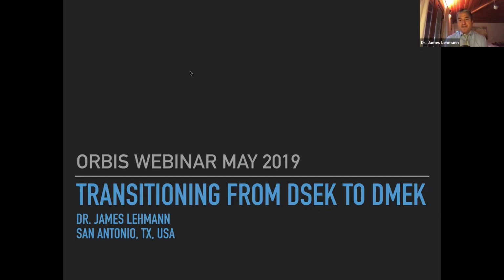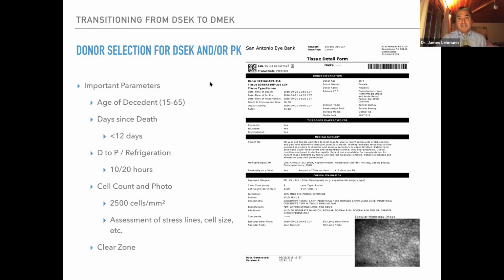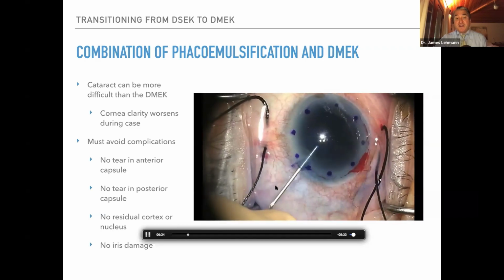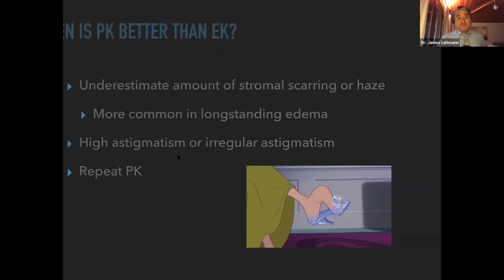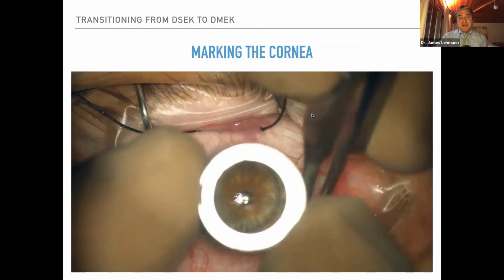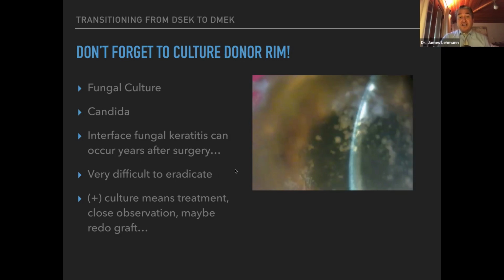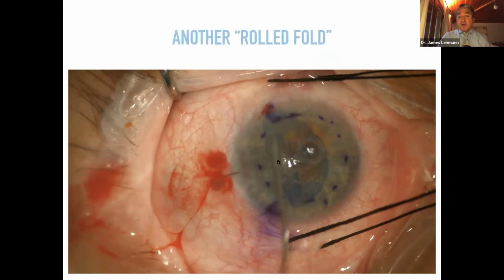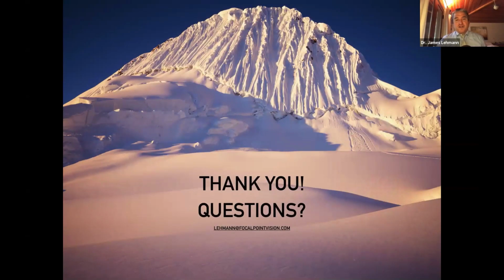Lecture: Transitioning from DSEK to DMEK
Learning a new surgical technique can be daunting, doubly so when the tissue must be prepared by the surgeon! Register to begin the transition to DMEK. The webinar is led by Dr. James Lehmann, who has performed over 300 DMEK surgeries and has taught surgeons in Peru, Israel, India, and China. Some of the critical steps that will be addressed include preparation of the donor tissue, selection of patients for your first cases, and key intraoperative principles.

Lecturer: Dr. James Lehmann, former Orbis staff ophthalmologist (2005) and current cornea surgeon at Focal Point Vision in San Antonio, Texas, USA